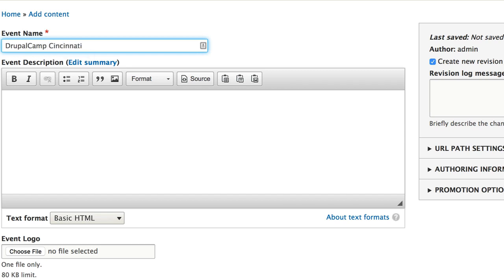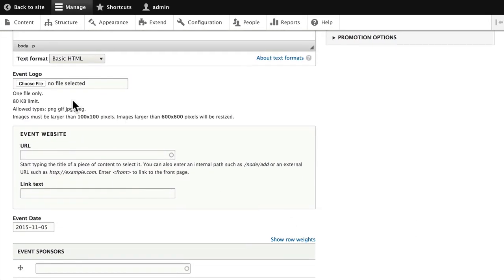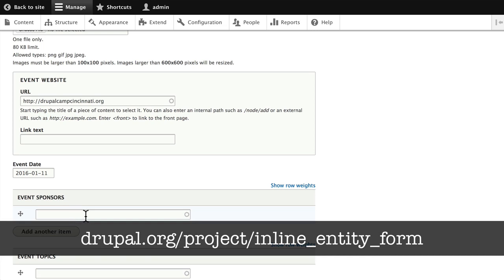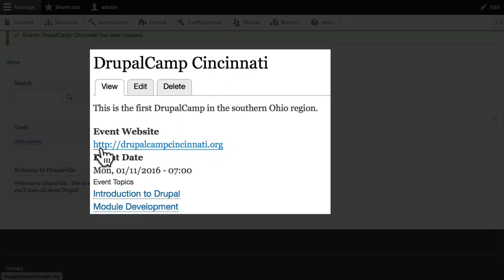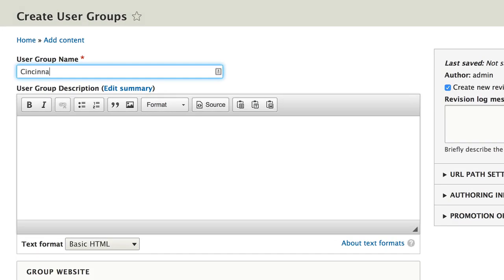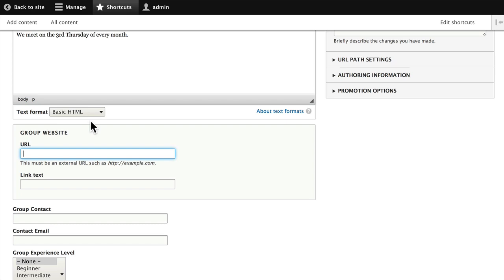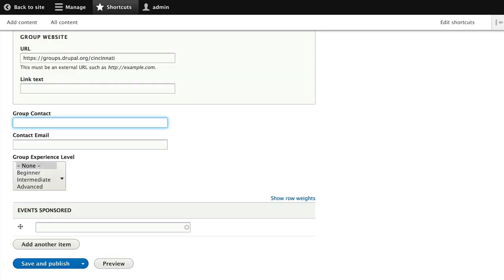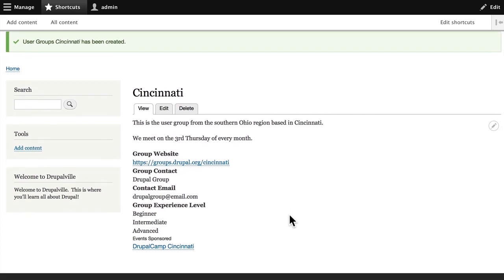Drupal 8 Beginner, Lesson 29: Create Content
This lesson will cover the basics of creating content from an existing content form.